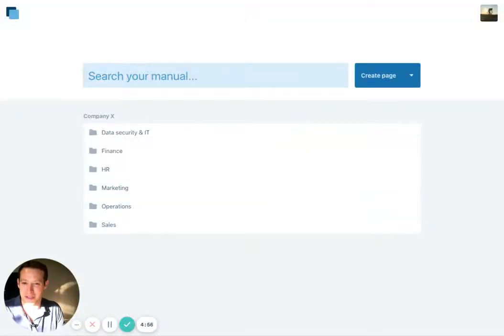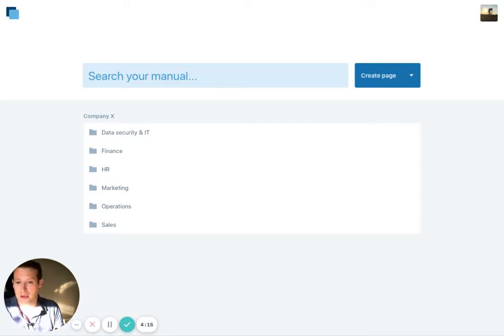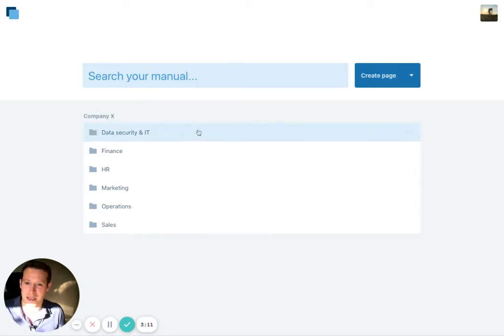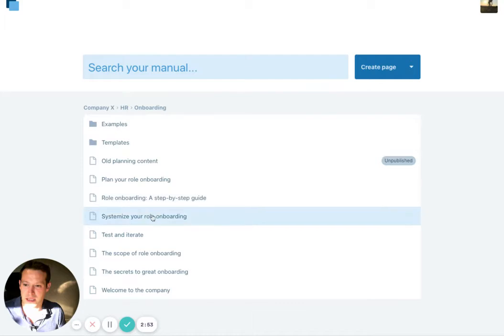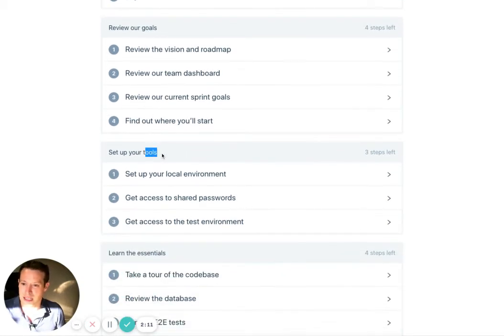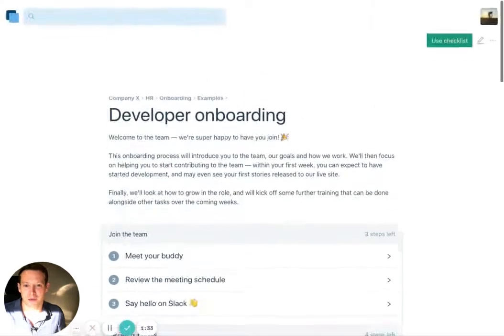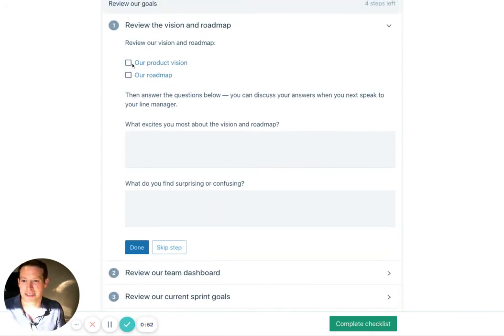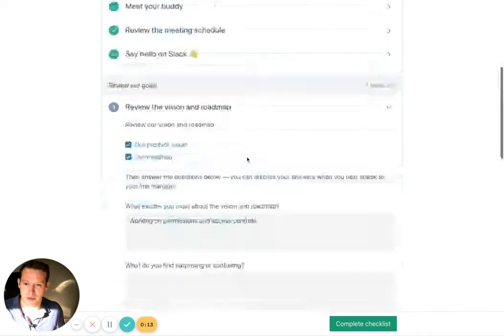Introduction to AirManual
Would you like to learn more and see if this would be a good fit for you?